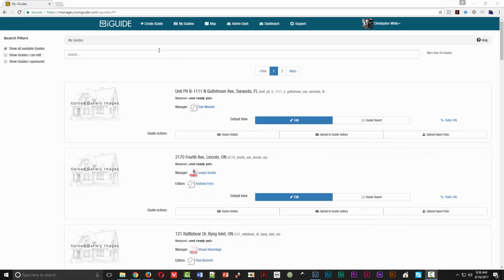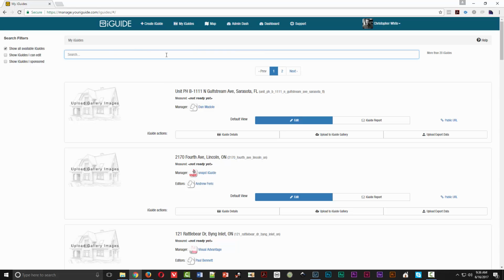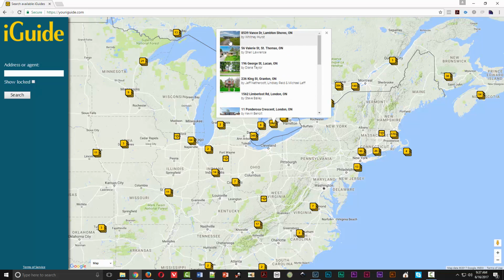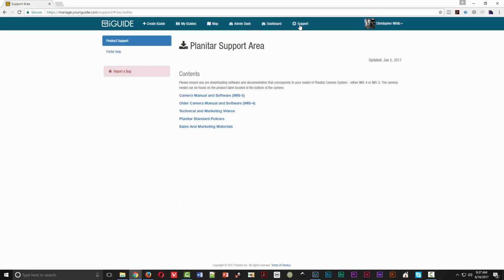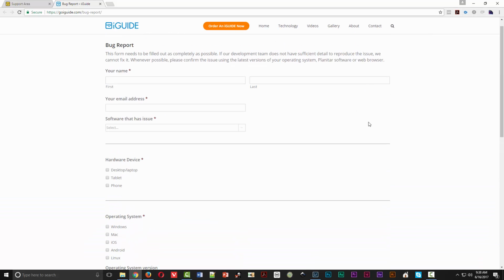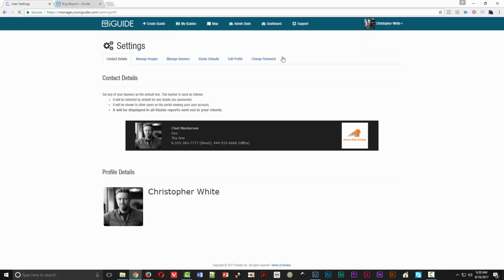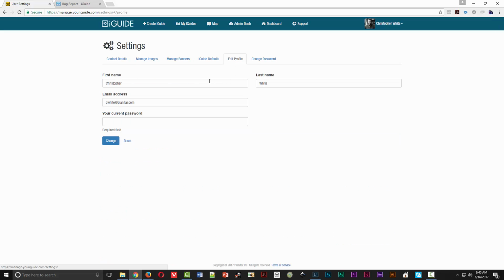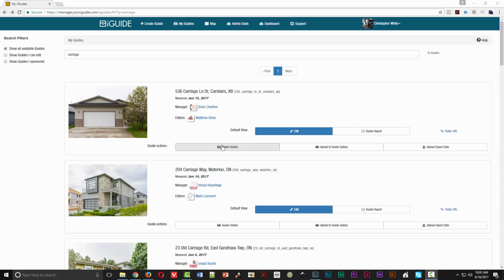An Introduction to the iGUIDE Portal